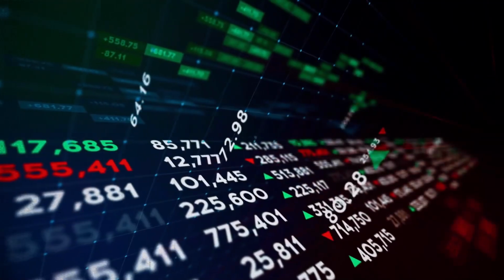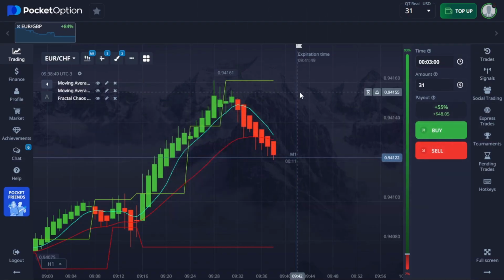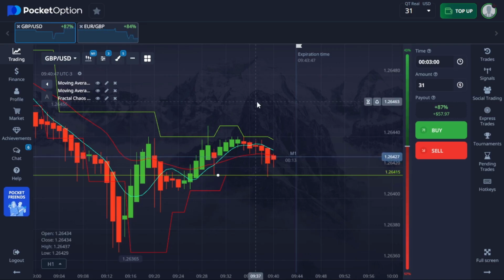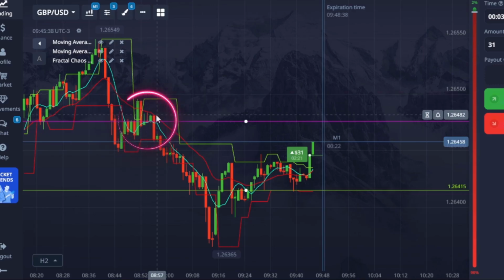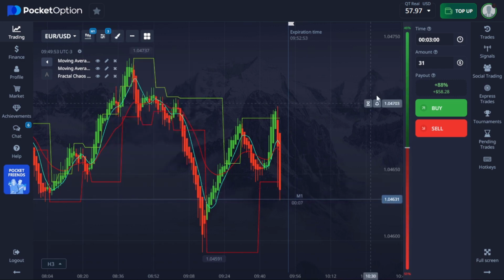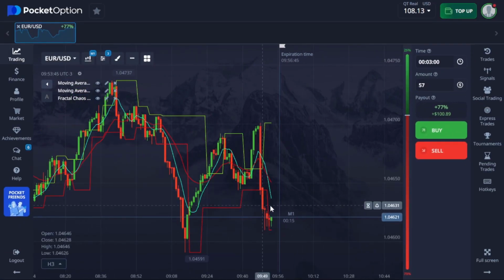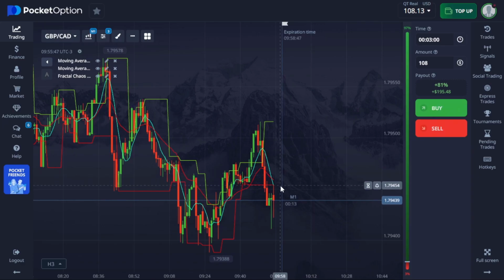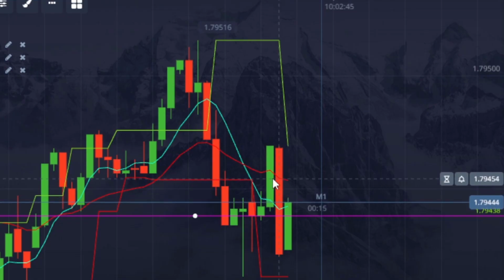Skyrocket Your Finances from $31 to $27,291 | Master the Secrets of Market Analysis as a New Analyst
👑 Seeking to join a FREE VIP group to learn market analysis? 👇
(Note: Link removed as per instructions)

⭐️ Register for FREE (Note: Link removed as per instructions)
Discover the Secrets of Transforming $31 into $27,291 | Master the Enhanced Fractal Chaos Financial Approach

💰 Transform $31 into $27,291 using the new Enhanced Fractal Chaos Financial Approach, an innovative yet simple-to-implement method for studying market trends with precision.

👉 Most analysts underestimate the power of Enhanced Fractals. In this video, I'll demonstrate how I utilized this approach to identify key market movements and safely multiplied my account.

🔑 What you'll learn in this video:
1️⃣ How I escalated $31 to $27,291 using this amplified fractal approach.
2️⃣ How to identify clear fractal patterns to know when to make your move.
3️⃣ The exact configurations I use for maximum precision in market analysis.
4️⃣ How to implement this approach (Note: Removed mention of specific platforms as per instructions).

📊 On this channel, you'll also find:

✔️ Profitable & easy-to-follow market analysis methods.

✔️ Live analysis of trades with step-by-step explanations.

✔️ Essential tips to improve risk management & discipline.